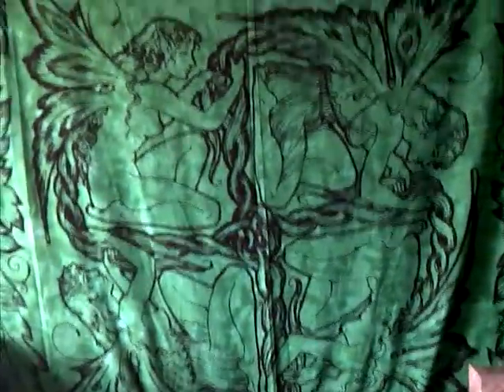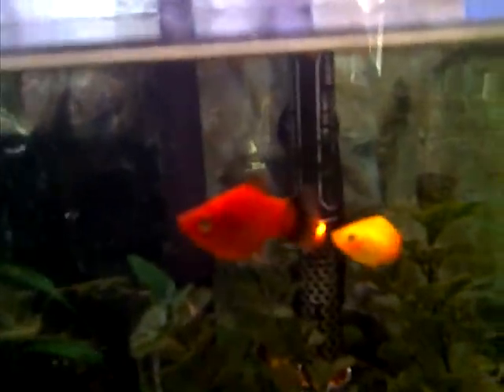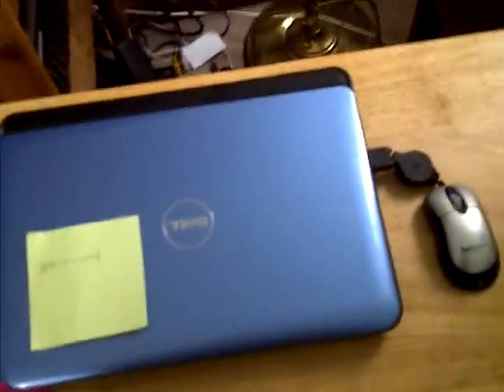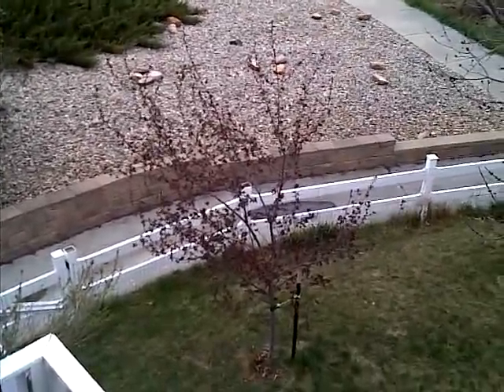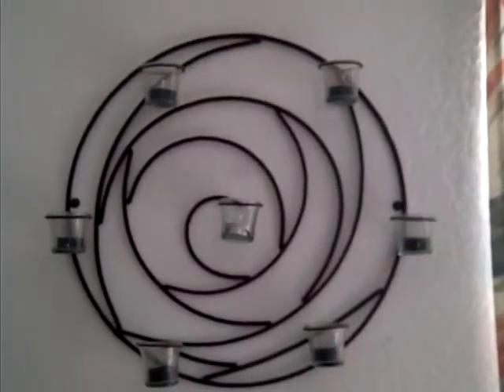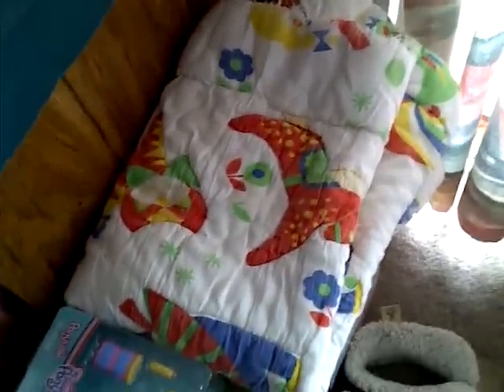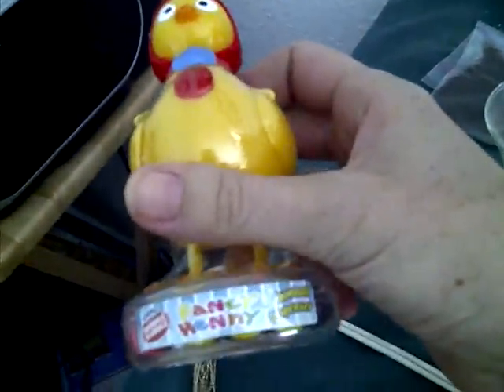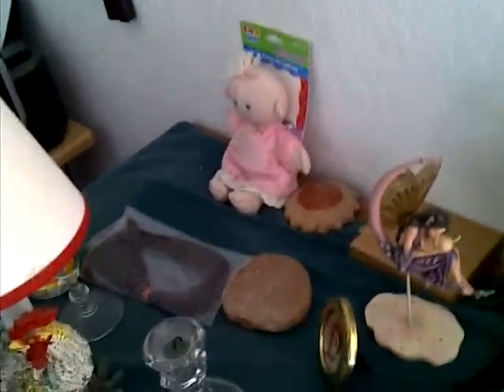The Empath Sanctuary! :)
I got some questions about things in my bedroom, so I decided to make a video and show you guys our room. :)  Hope you like it! -- 4.10.11